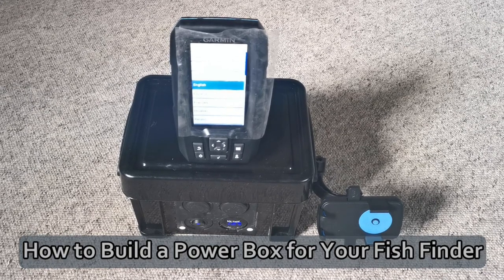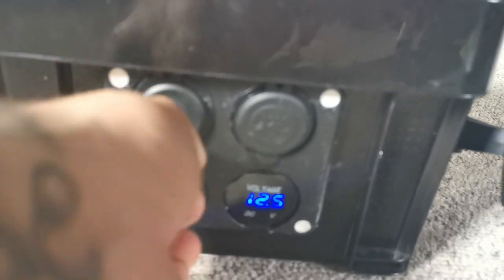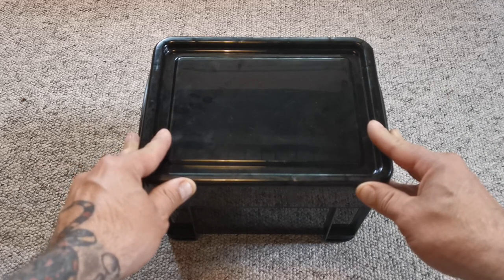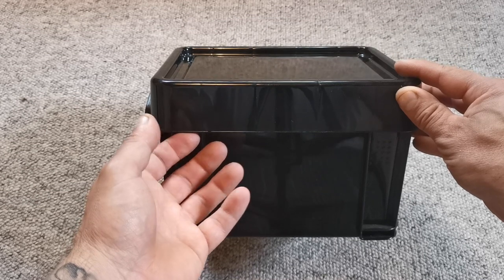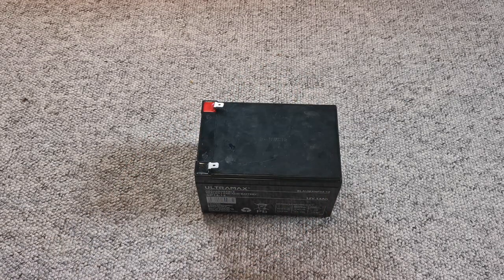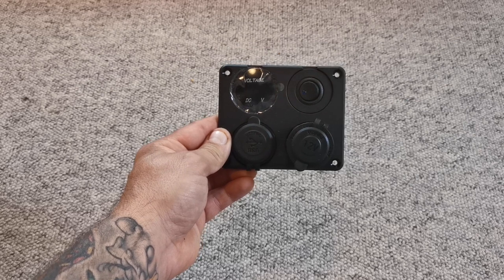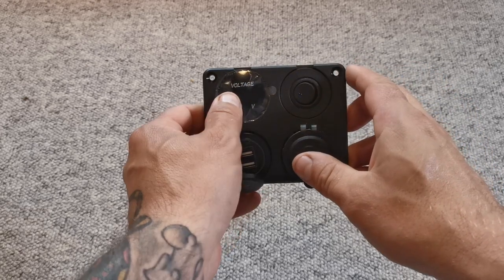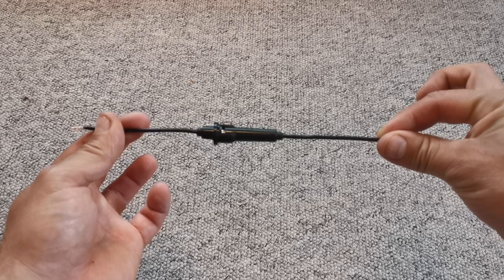How to Build a Power Box for your Fishfinder | SIB Fishing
This video is a step by step guide to how I build a power box to run power to my fishfinder when out fishing on my SIB.  The box I build in this video has multiple charge ports for phone charging etc and a mount to hold your mobile phone along with a fishfinder mount all in one compact place.